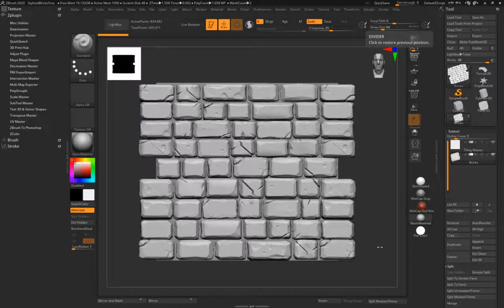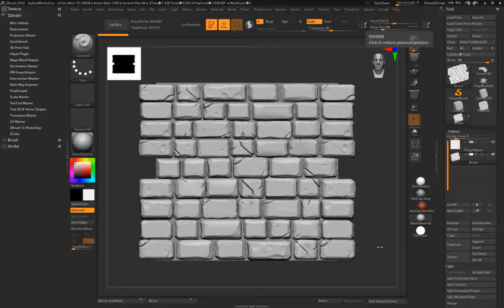DownresWallPrcsIntro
Intro to the two methods of down ressing the brick wall...